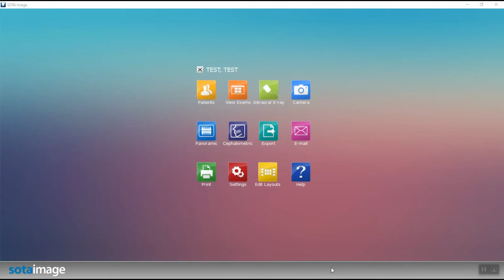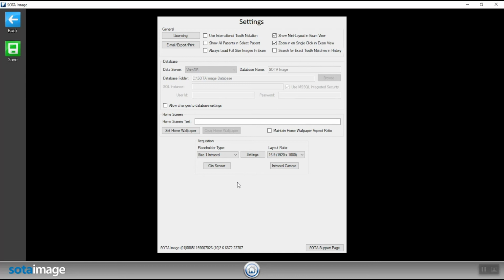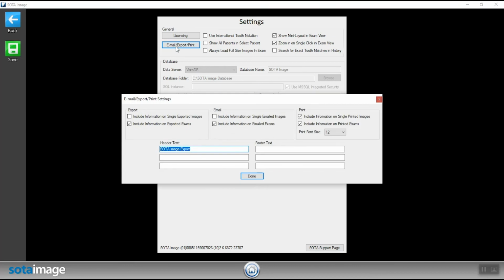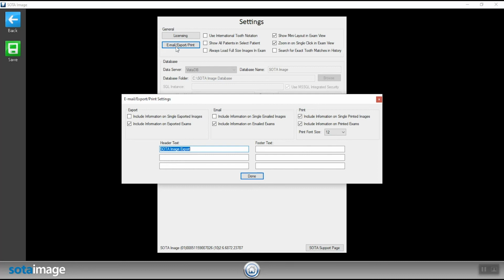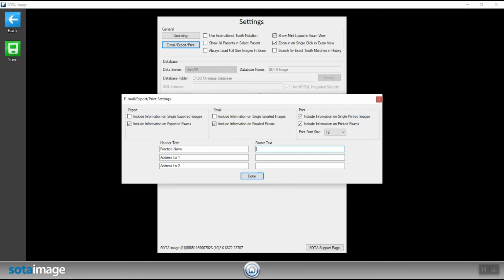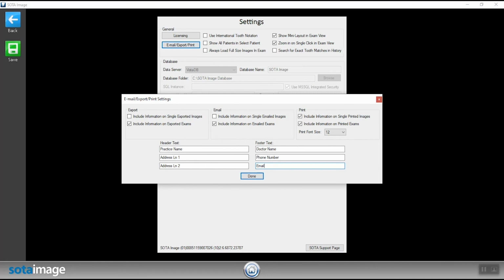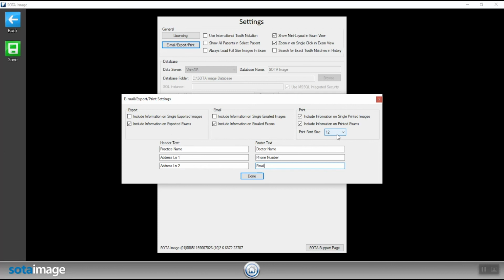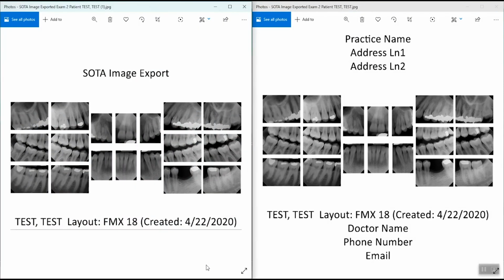SOTA Image Dental Imaging Software Tutorial: Header And Footer Usage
Learn about the header and footer in SOTA Image, dental imaging software made by SOTA Imaging.